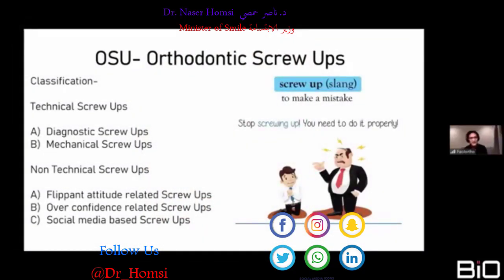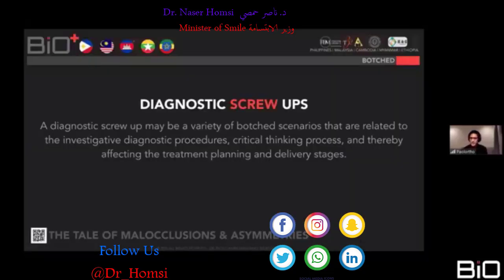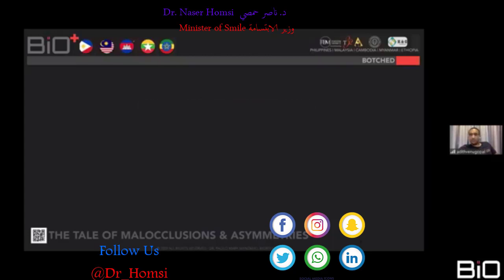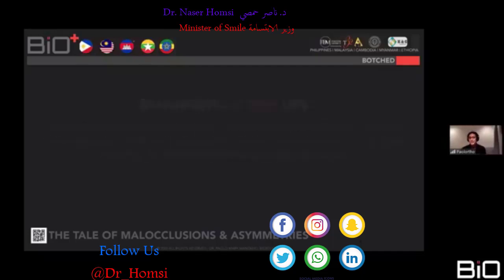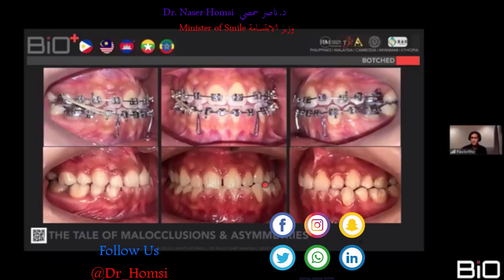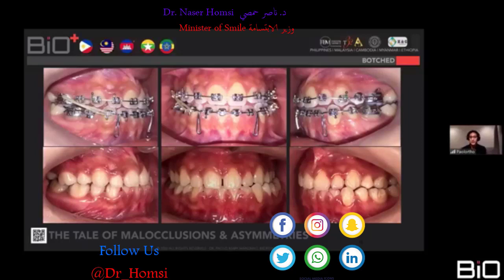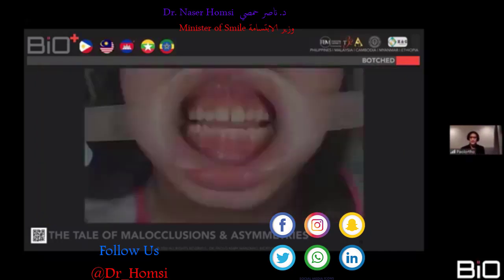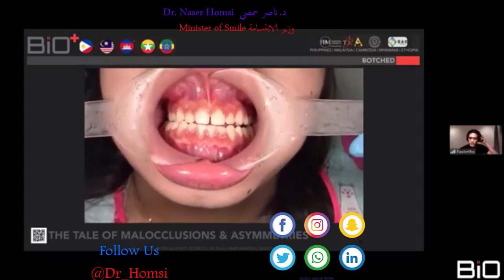This Is The Way | Kids Songs